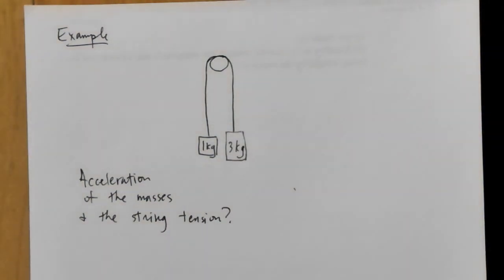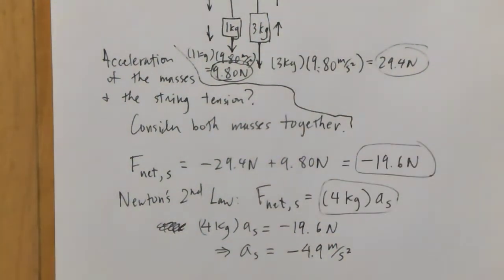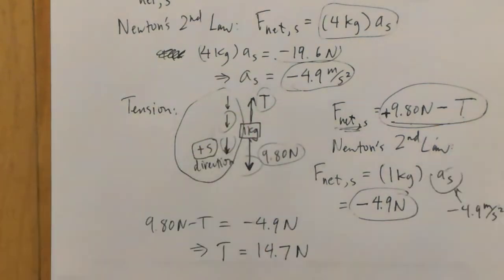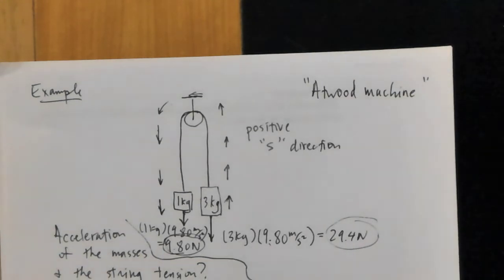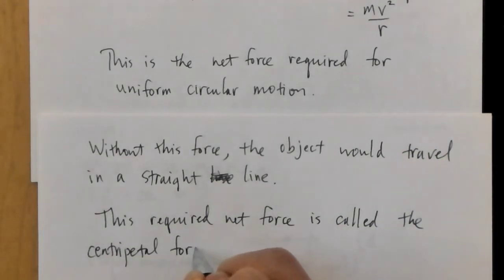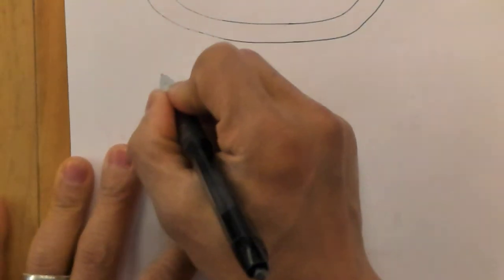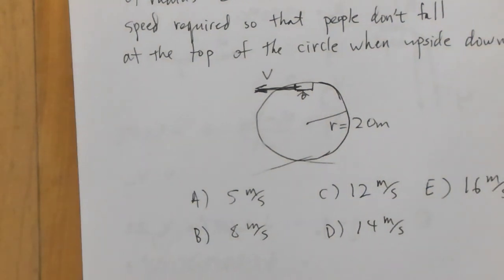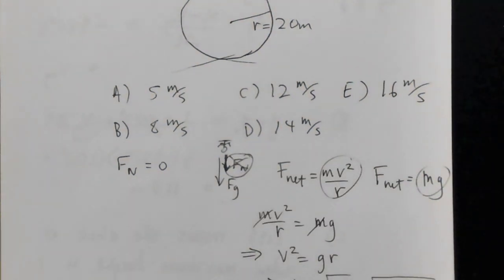PHY_183_19_Thu_Oct_4_2018